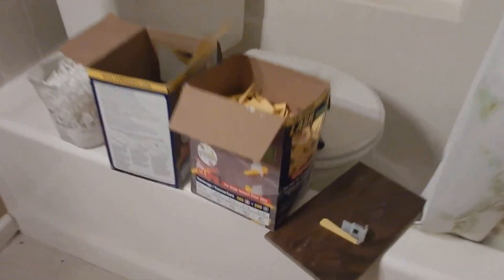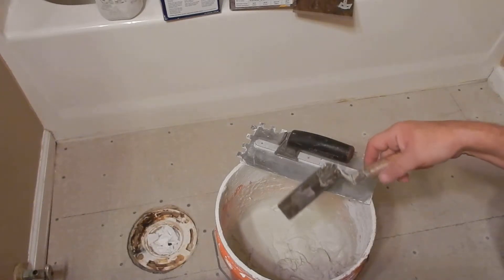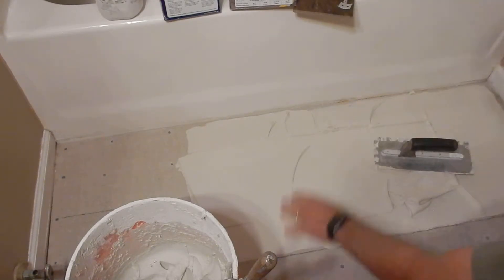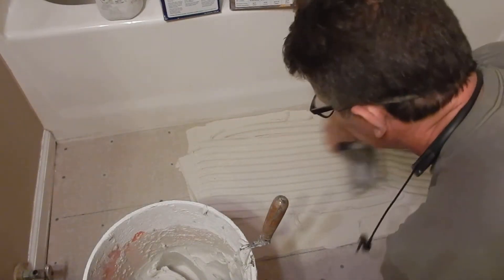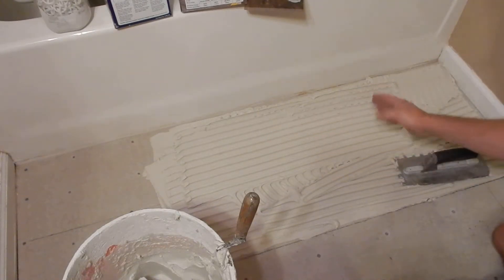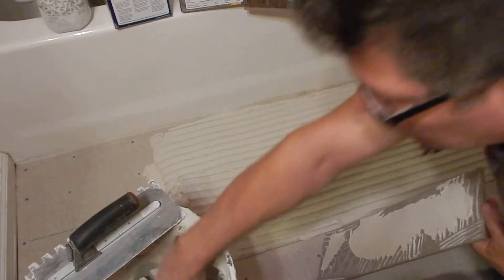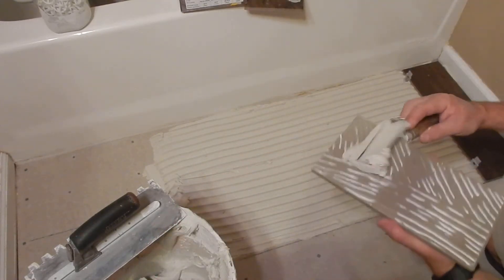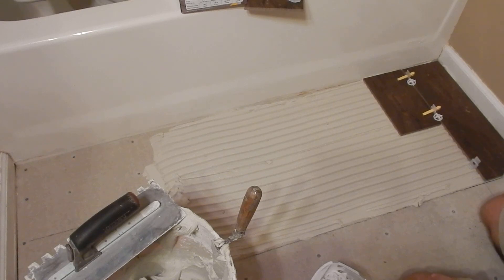9. How to install tile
Getting a uniform layer of thinset will ensure a good tiling job.